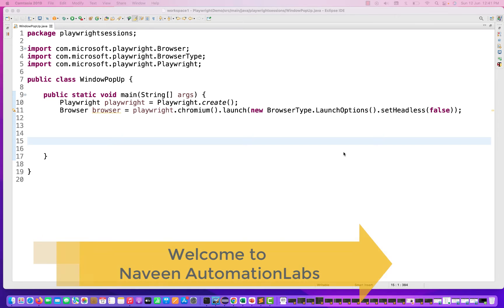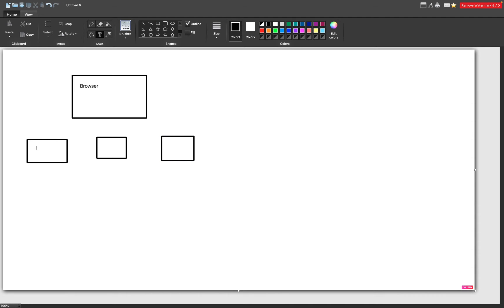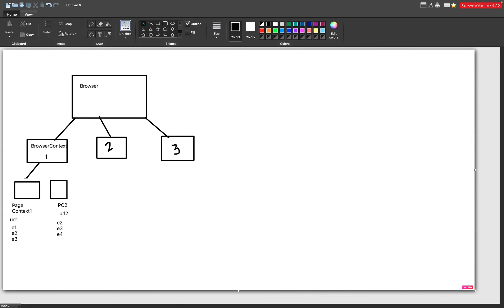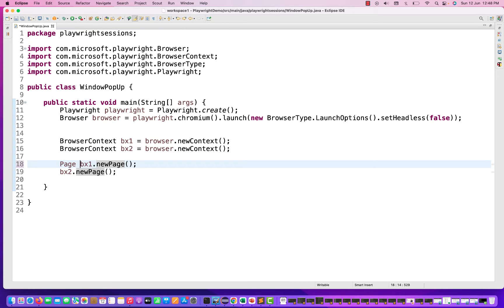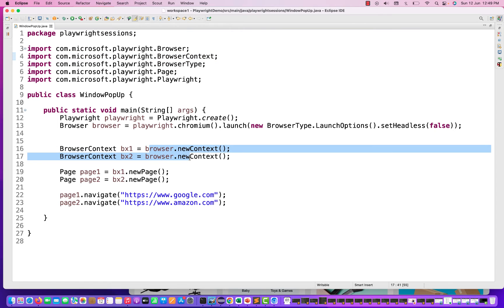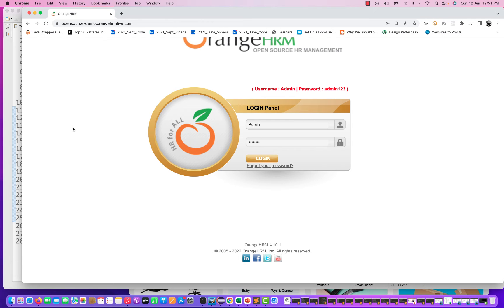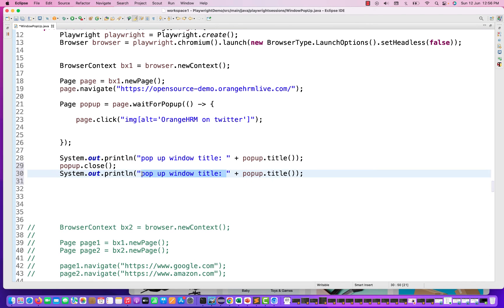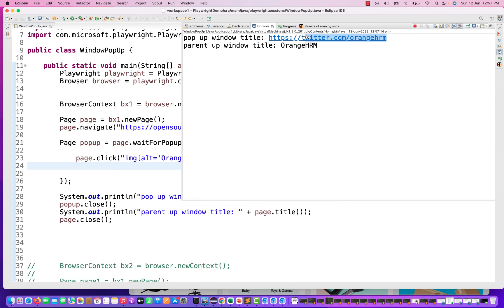#29 - Handle Browser Window Pop Up and Tab in Playwright || Playwright with java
In this video, I have explained how to Handle Browser Window Pop Up and Tab in Playwright.

Naveen AutomationLabs Paid Courses:
GIT Hub Course: